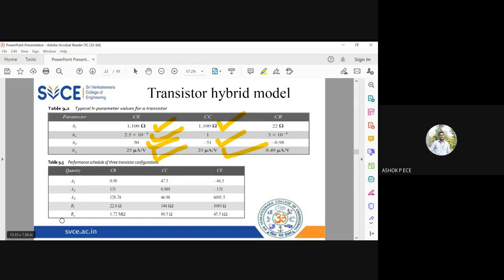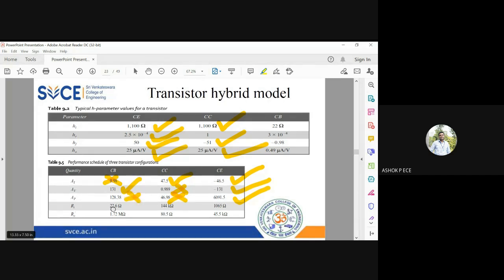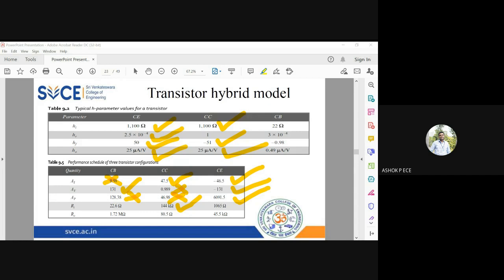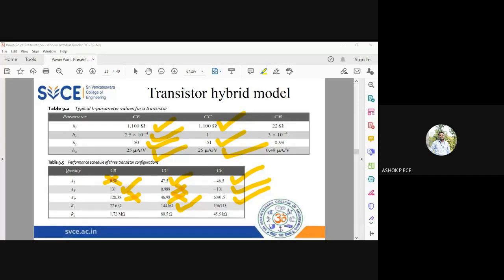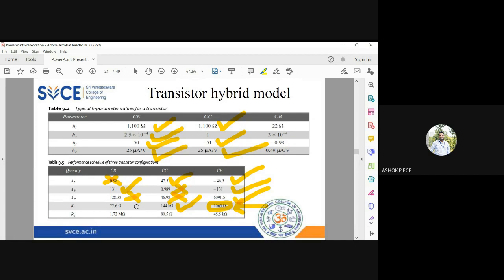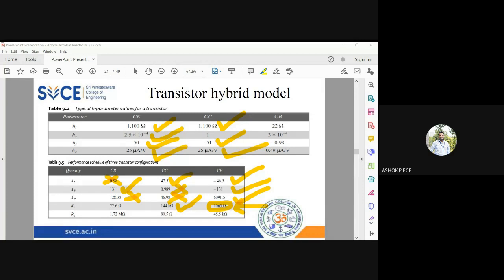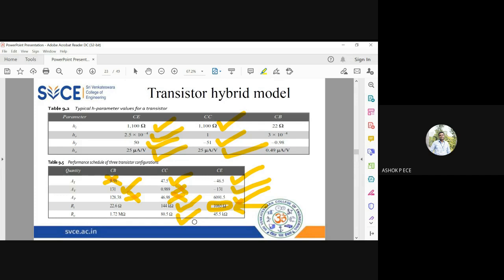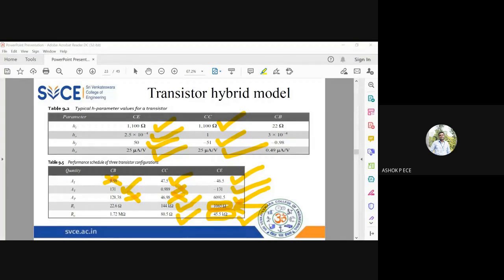ElexCkts | Lecture-67 | h-Parameter Model of BJT Part-4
This video clearly explains about h-parameter model of BJT.